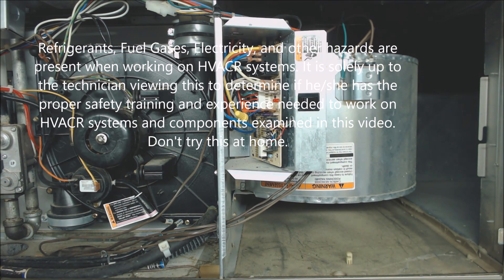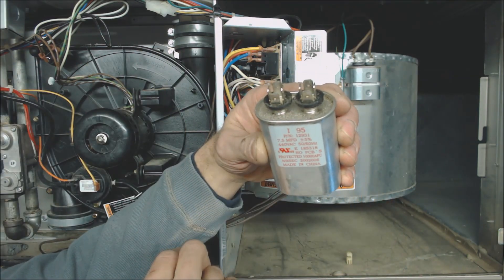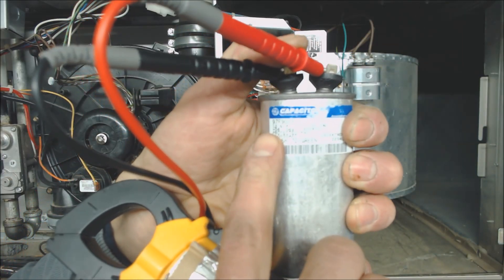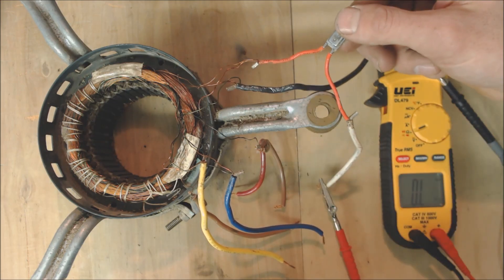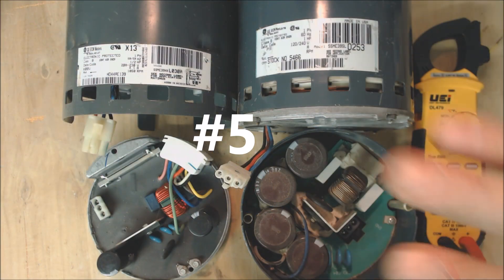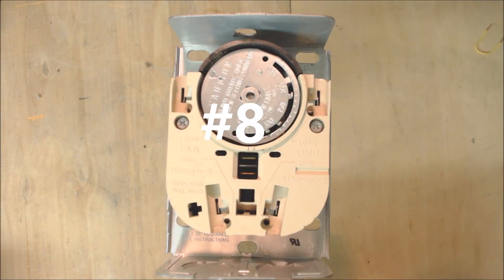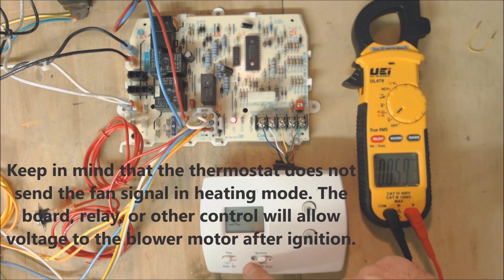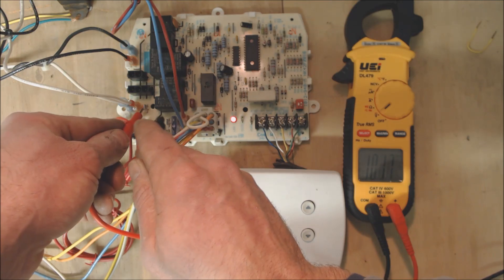Furnace or AC Blower Motor Not Starting or Working! Top 10 Reasons Why!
In this HVAC Troubleshooting Video, I go over the Top 10 Reasons Why the Blower Fan Motor is not starting in a Furnace, Air Handler, or Packaged Unit for Air Conditioning. I go over what to look for in the system, what components fail most often, how to test the components, where to take readings with a multimeter, as well as other tips! If you have another reason why the blower motor won't turn on such as a bad sequencer or some other part then add your comment in the section below! Supervision is needed by a licensed HVACR Tech while performing tasks as Experience and Apprenticeship garners Wisdom and Safety.